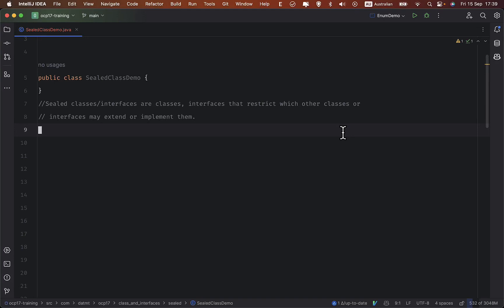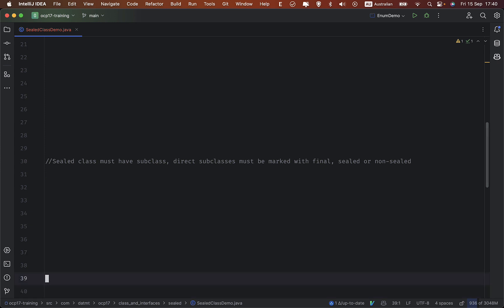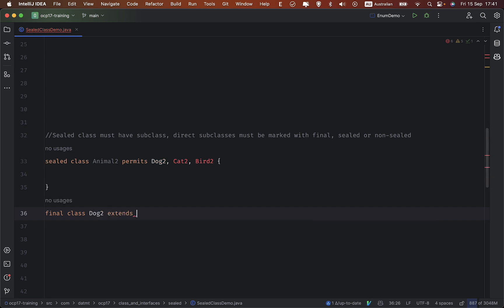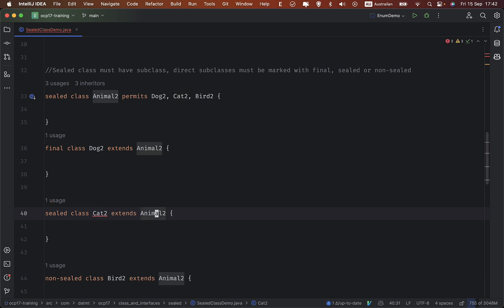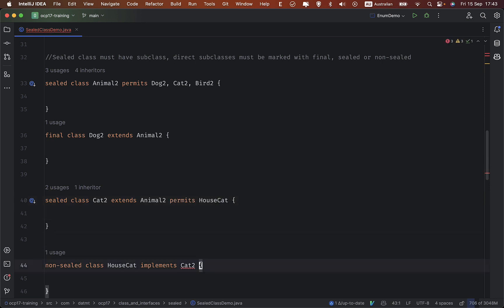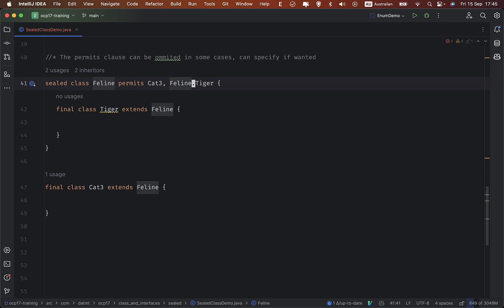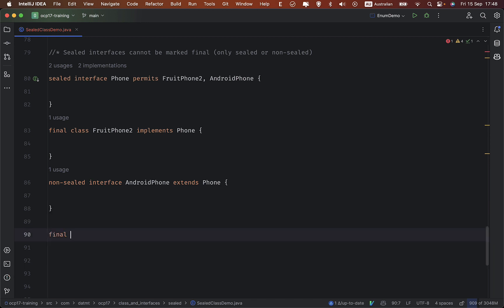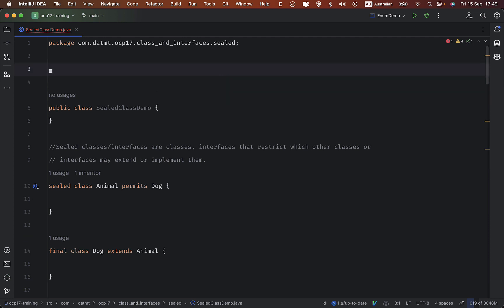OCP 17 EP10: Sealed Classes And Interfaces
Today we are learning about Sealed Classes And Interfaces